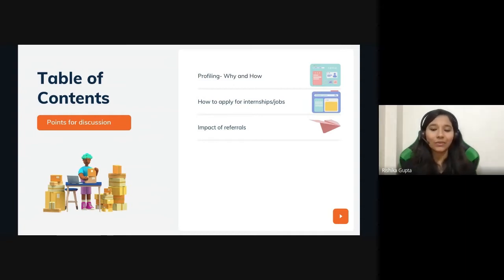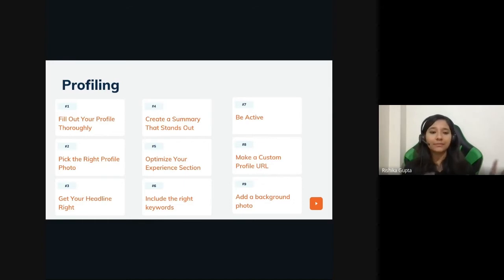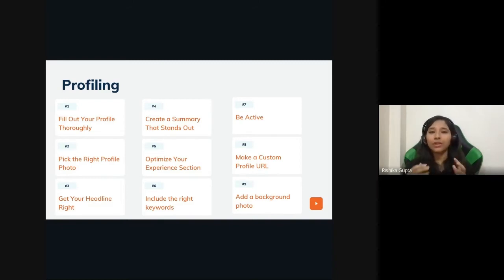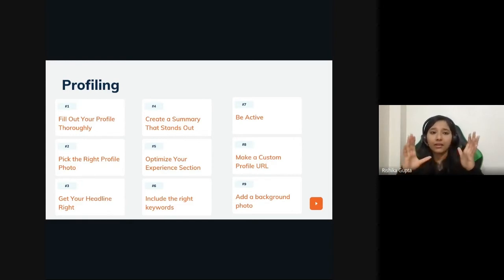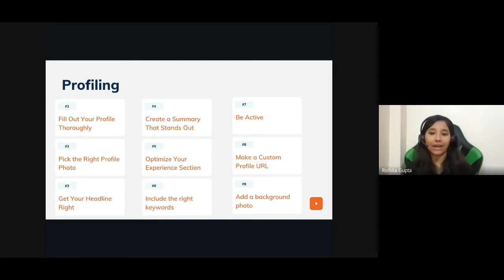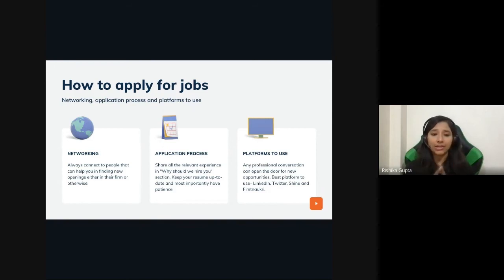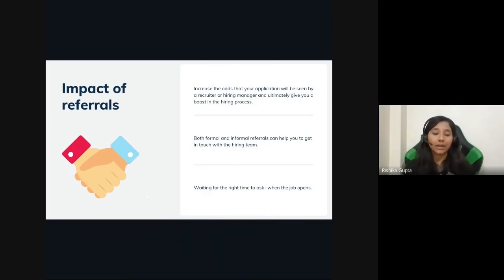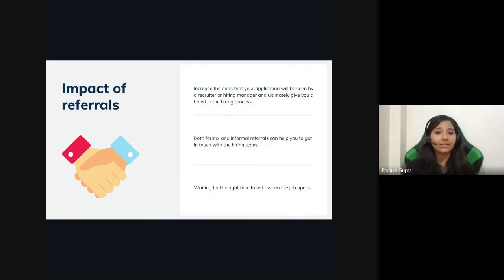Personal branding and Profile building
In this video, we have covered:
1. Importance of profile building
2. How to create a google professional profile
3. How to apply for jobs
4. Impact of referrals